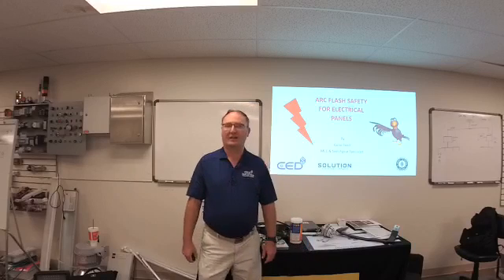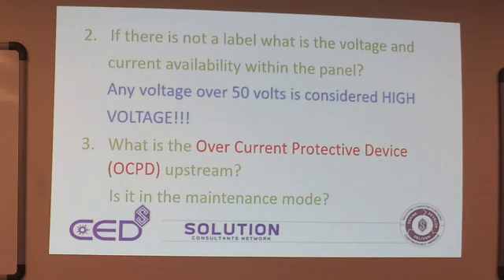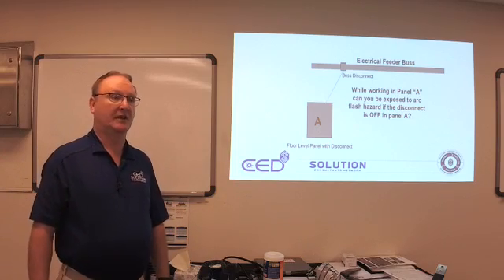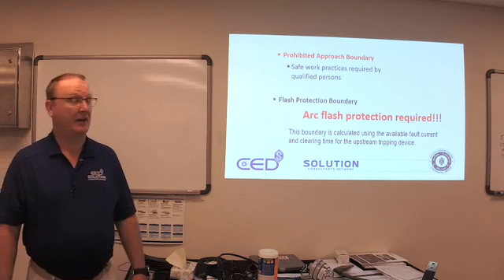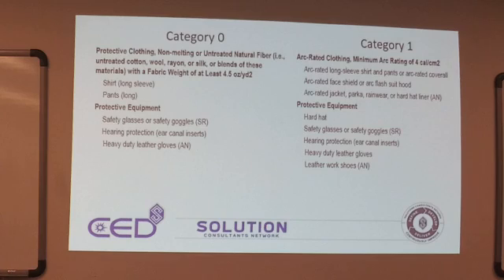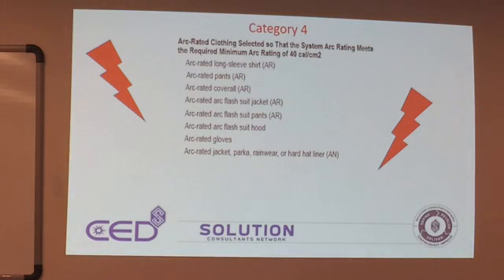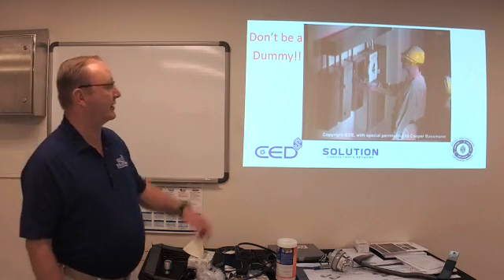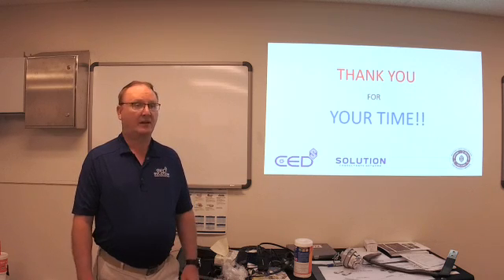TRAINING: Arc Flash Safety for Electrical Panels with Gene Reed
CED Solution Consultant Network MCC Specialist Gene Reed discusses arc flash safety for electrical panels, including warning labels, approach boundaries, PPE categories, and more.